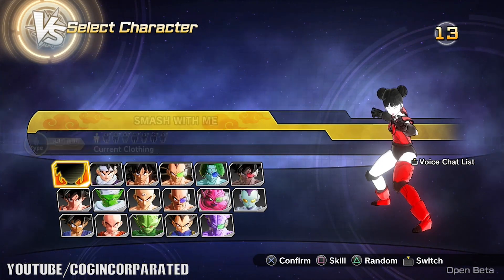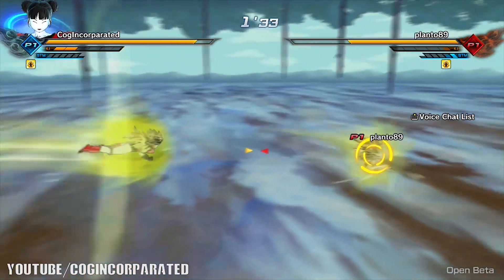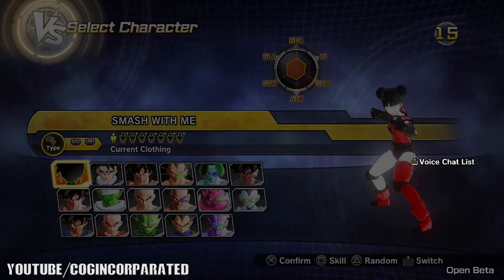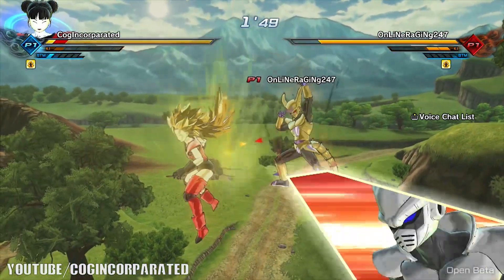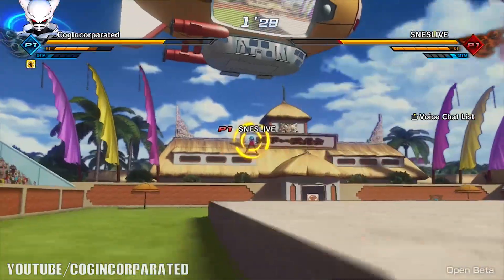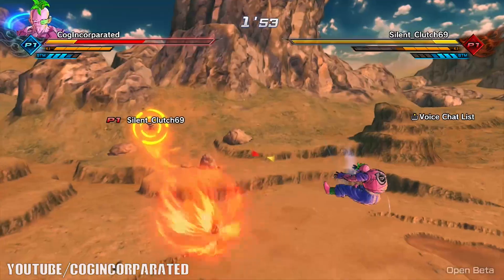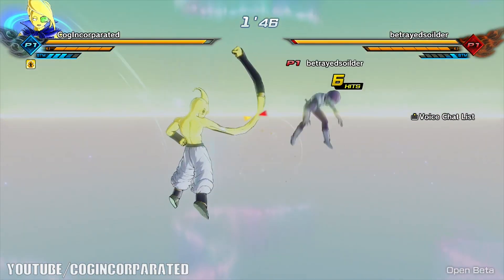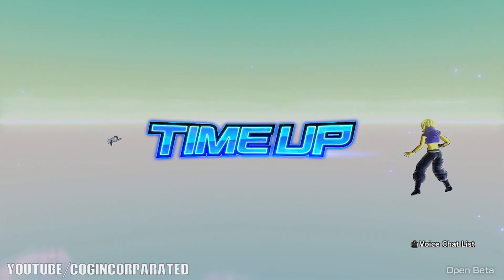Dragon Ball Xenoverse 2 - How to get All Transformations (All Patroller Transformations Breakdown)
✮FOLLOW COG EVERYWHERE✮